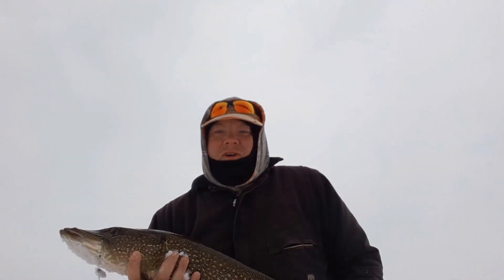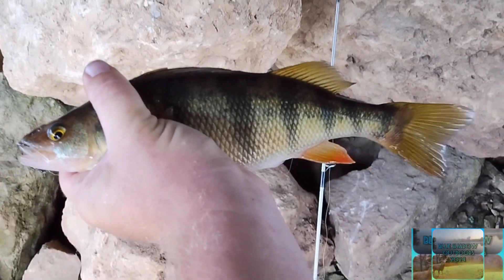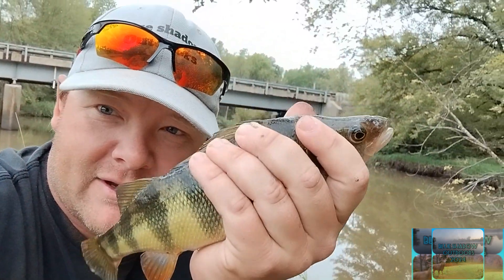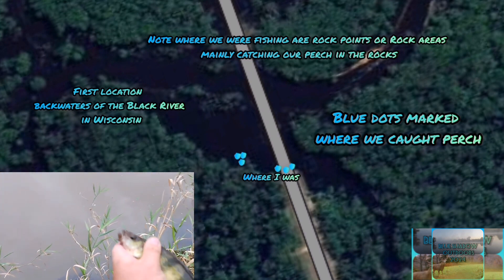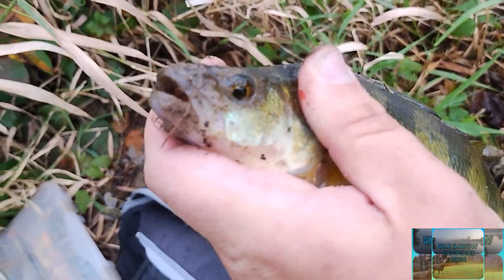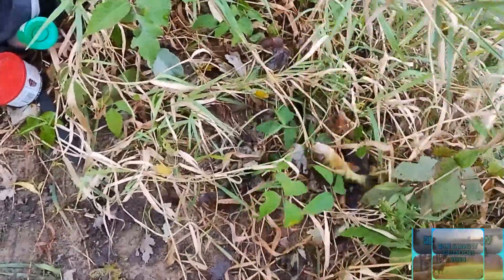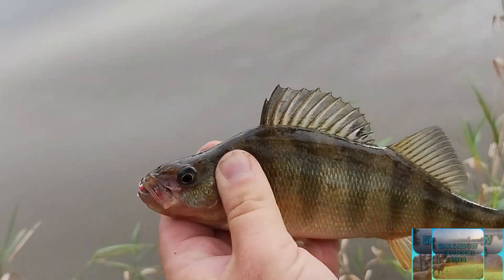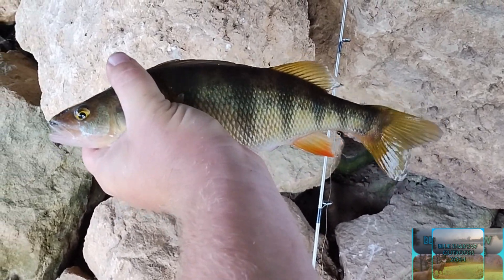yellow perch are showing up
So this time out two different locations the backwaters of the Black River in Wisconsin and the other location is on the Mississippi River backwaters next to a state park locating and finding yellow perch that are starting to heat up for the fall

Fishing reel Mitchell avocet
Fishing rod zebco rt
Under 1 inch jig head
Little pieces of red worm
Suffix 6 lb fishing line